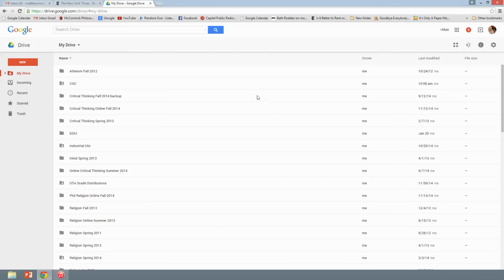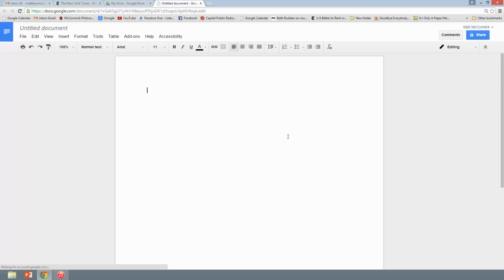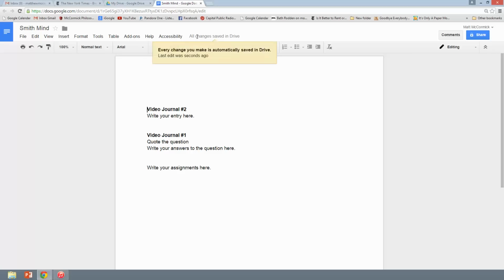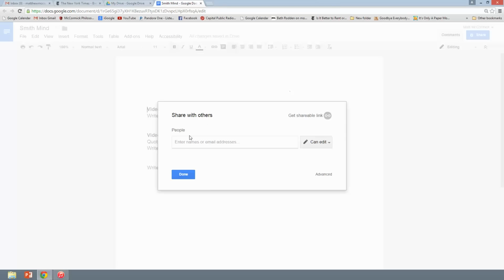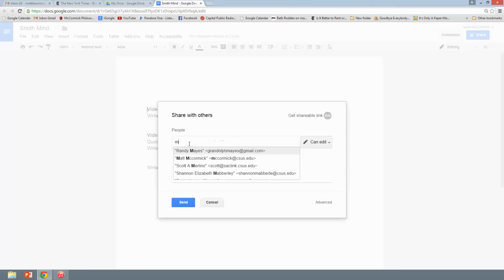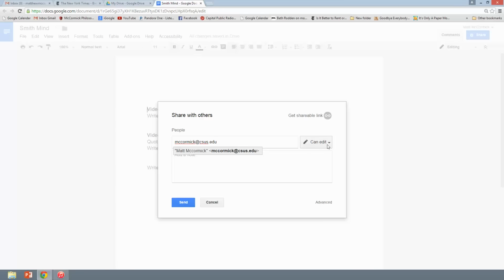How to Create a Google Doc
For many of Prof. McCormick's classes, you will need to create a Google Doc during the first few days of class for your assignments.  This video gives instructions for setting that up.